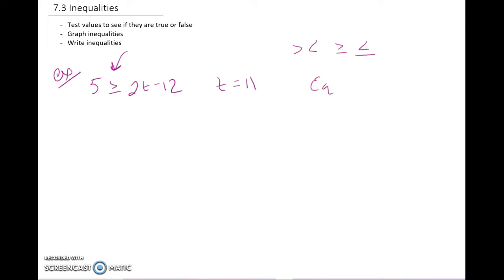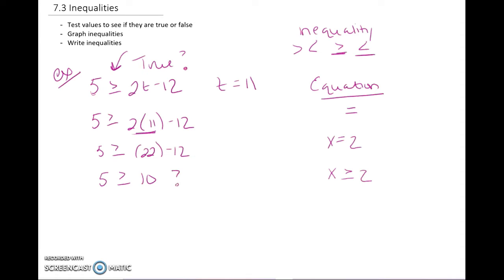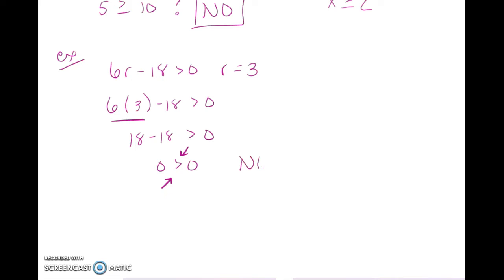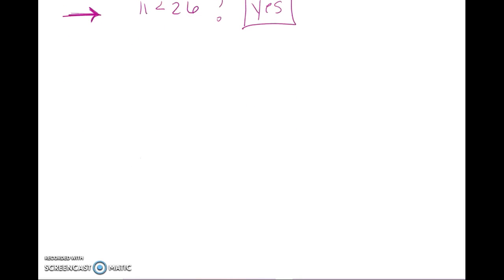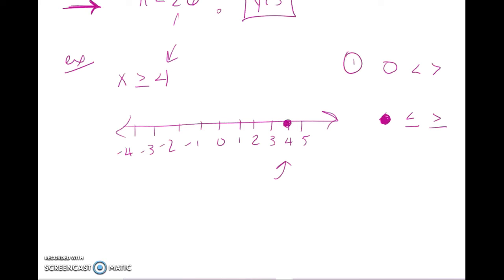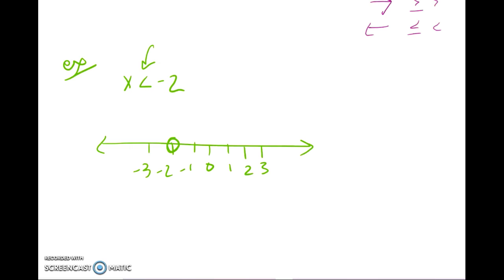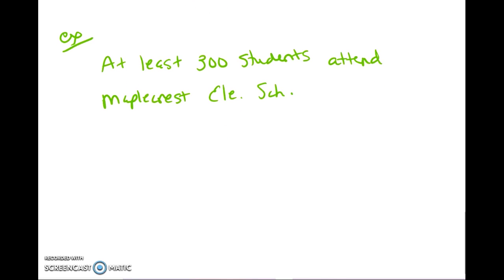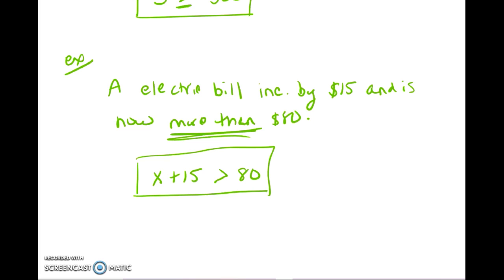Pre Algebra 7.3 Inequalities